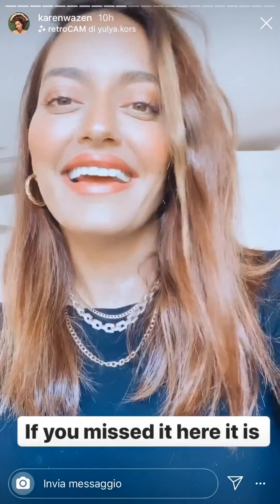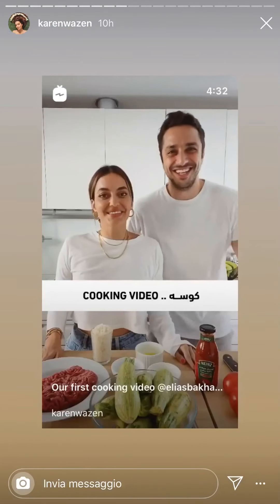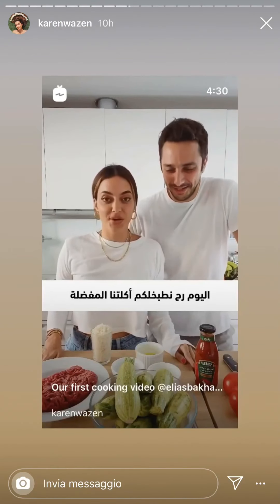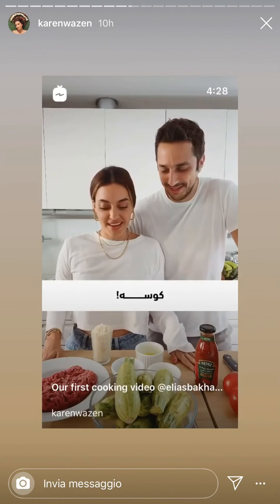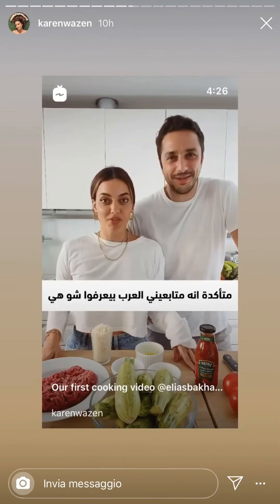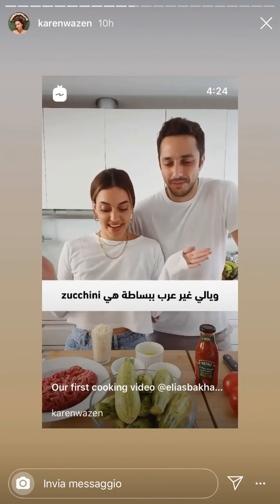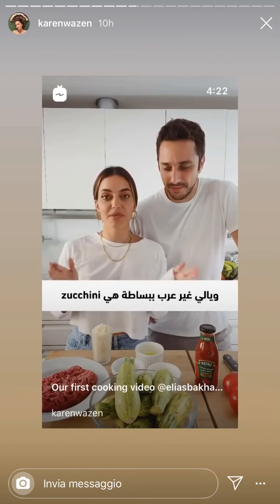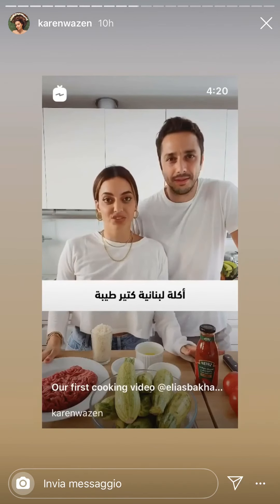Karen wazen Instagram stories 7 mai 2020 😍😍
The instok 🇲🇦